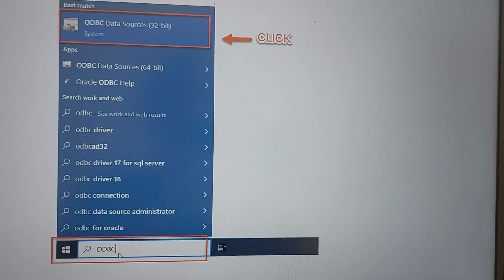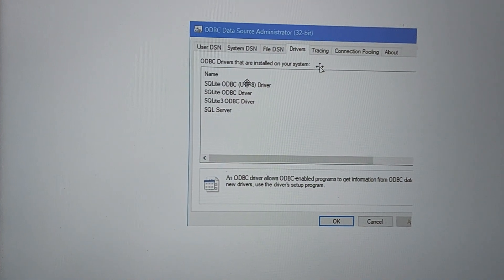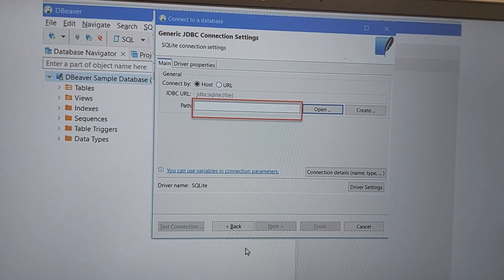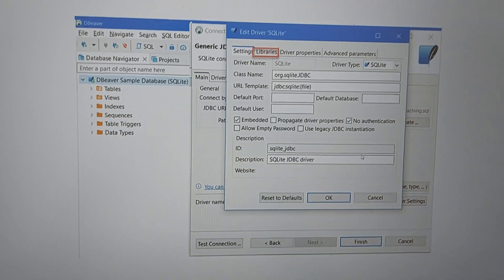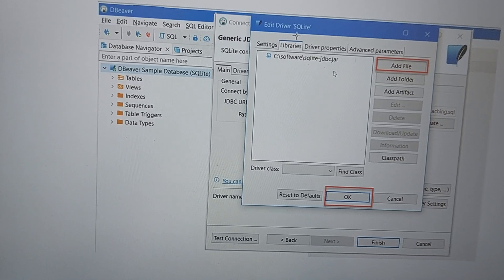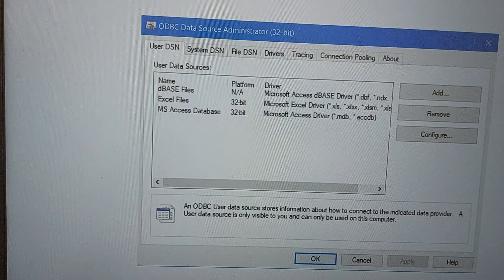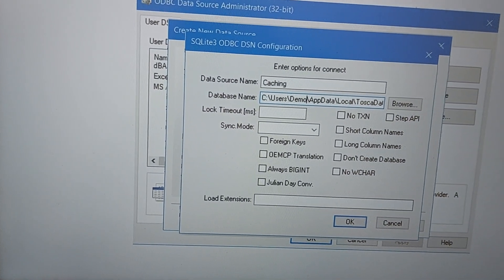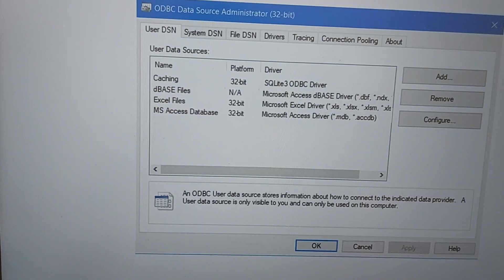Tosca Data Integrity: How to configure sqlite connections with respect to Tosca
Tosca DI
Tosca DB configuration
Tosca Sqllite
File loading in database